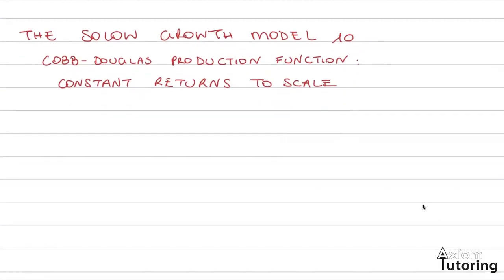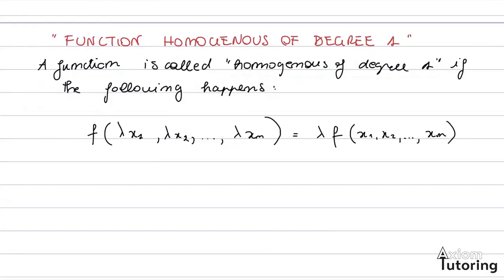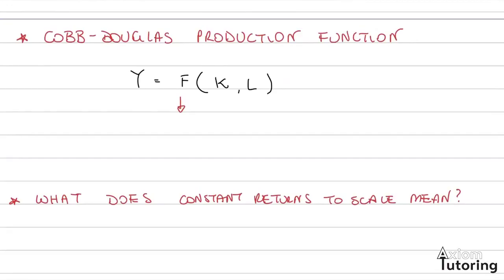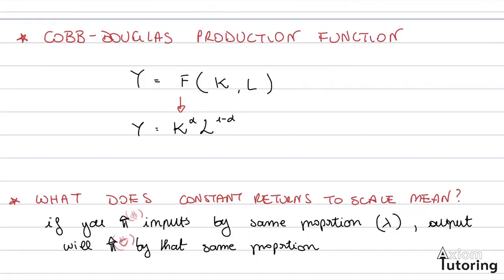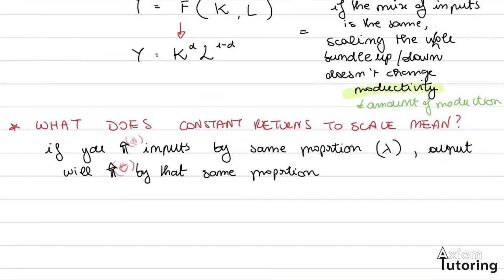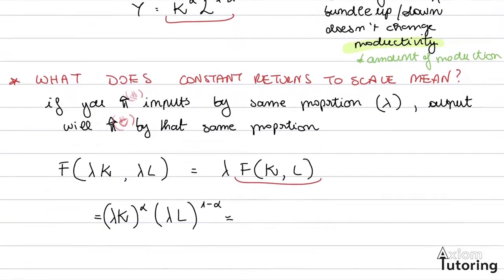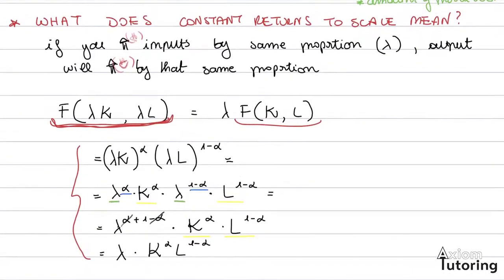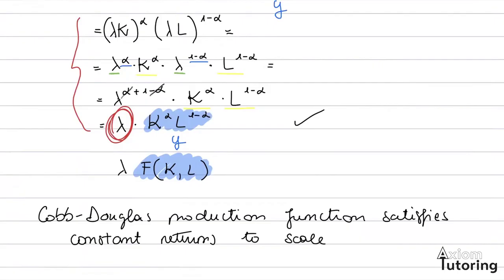10 The Solow Growth Model. Cobb Douglas Production Function: Constant Returns to Scale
In this video, we explore how the Cobb-Douglas production function satisfies the assumption of constant returns to scale within the Solow growth model. We break down what constant returns to scale means in economic terms, relating it to the mathematical concept of a function being homogeneous of degree one. Through algebraic derivation, we demonstrate how scaling inputs in the Cobb-Douglas function leads to a proportional scaling of output. This property is crucial for the model's analytical capabilities. And visit AxiomTutoring.com to find a tutor tailored to your needs.